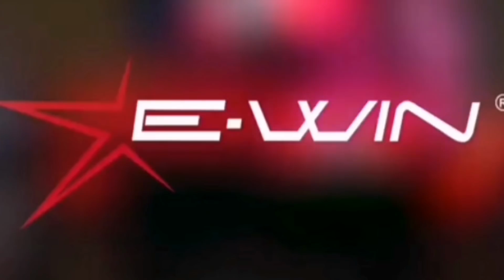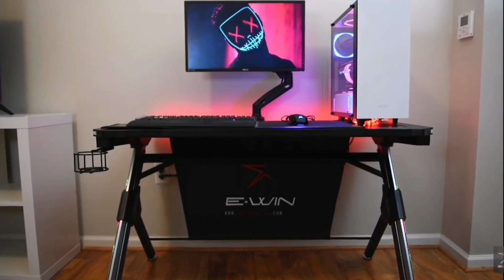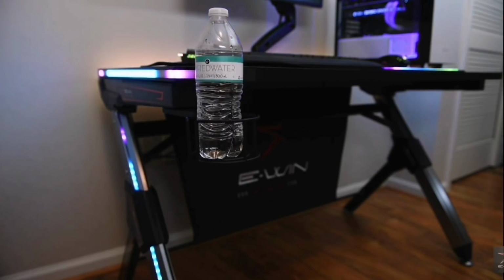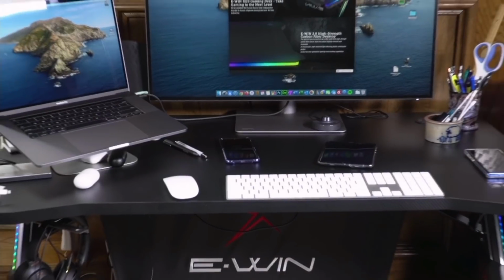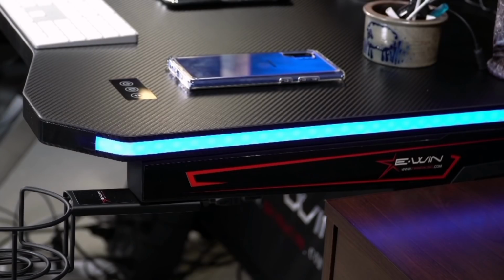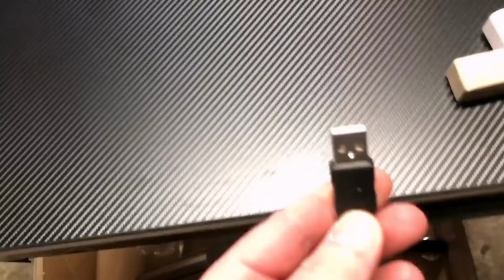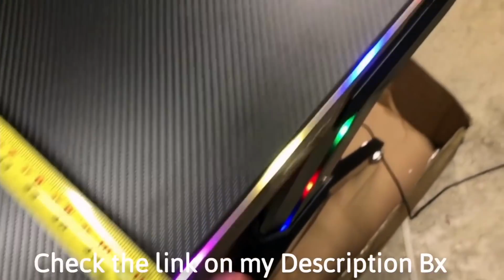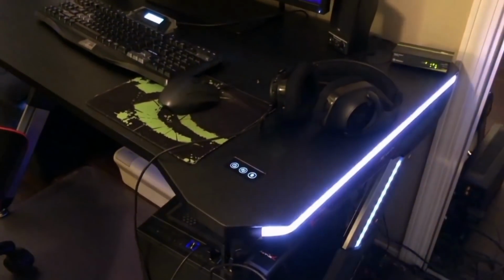E-WIN RGB GAMING DESK SET UP & REVIEWS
You can also Join to My TLC LOYAL button this are for a cause to help many children in Tondo Manila to donate some foods and School supplies such as pencil, papers, clothes and some snacks while my mom and her friends teaching these kids about Christian Life and Sunday School lessons for kids, hurry get access to perks:

E-WIN RGB GAMING DESK
Take gaming to the next level.
We've assembled the ultimate gaming Desk configuration available to provide a superior gaming Experience. It's time to level up.

E-WIN 2.0 High Strength Carbon Fiber Desktop
The spacious gaming surface uo to 48in width high strength carbon fiber texture. And this surface is finely textured with thousands of microscopic high intensity light reflecting points, creating the perfect surface for next-generation gaming mice tracking capabilities.

Multifunction wireless charger. A charger more usage.

5° ERGONOMIC INCLINE
Game longer with our Ergonomic incline keyboard and mouse area. Having Ergonomic gaming Desk is crucial for gaming for long period of time. This gaming Desk was design to improve arm wrist alignment, which reduces injury from using keyboard amd mouse for hours on end. Includes a large mouse pad.

High Strength Aluminum Material Framed legs for Maximum Stability.
E-WIN RGB GAMING DESK is made for maximum stability, and this ensure that your gaming rig kept safely above the ground, away from dust and dirt.

TIMELAPSE CHANNEL / TAMARAH CHING